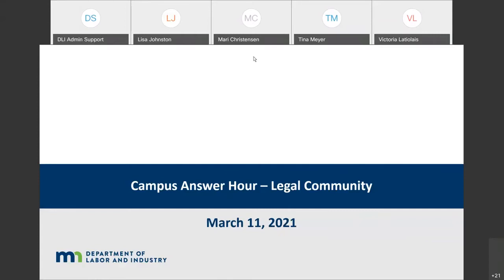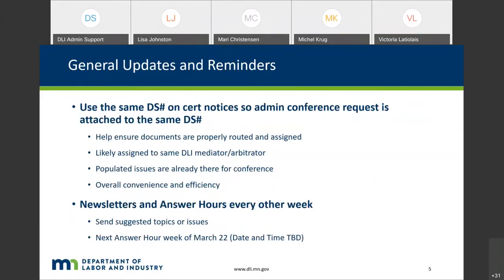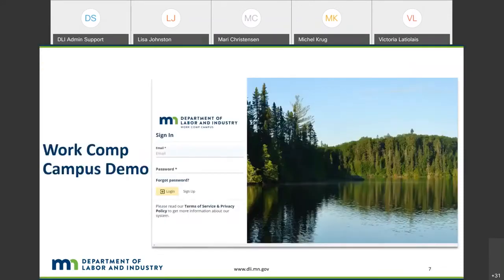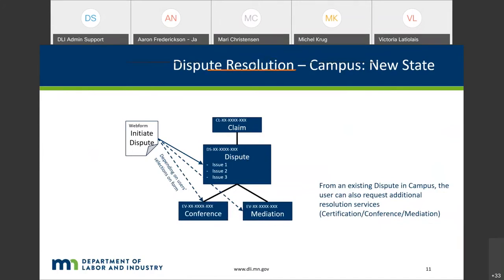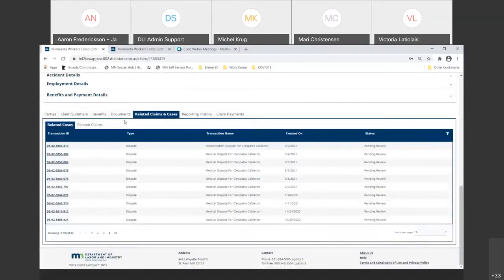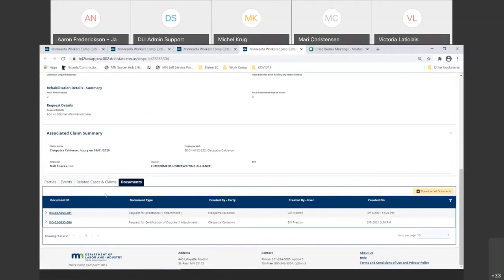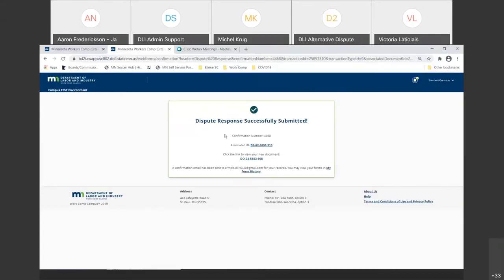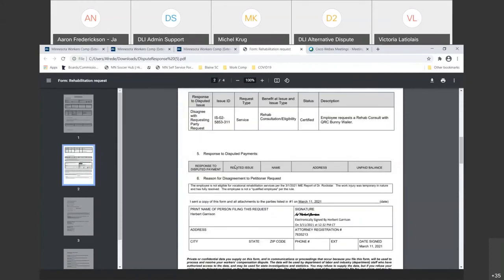Campus Answer Hour for Law Firms, presented March 11, 2021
Question and answer discussion for law firms about Work Comp Campus, presented March 11, 2021; captions on this video are automatically generated.